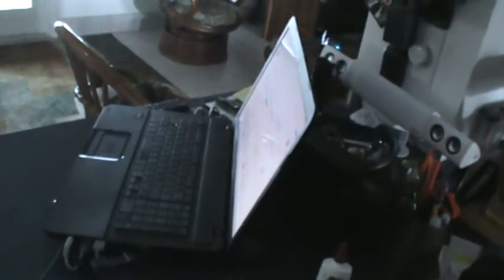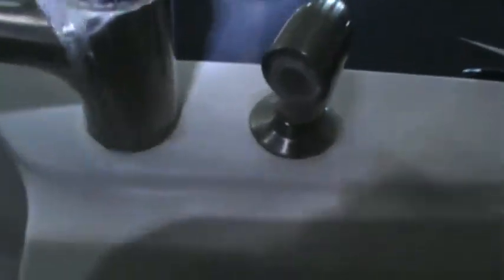DIY FAUCET REPLACEMENT WITH NO POWER 12/15/13 WITH KRAZY45CAT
HAVE NO POWER ,  HAVE NO FEAR  GET CREATIVE . MY FAUCET HAS BEEN LEAKING FOR A WHILE .SO THIS MORNING I DECIEDED TO REPLACE IT WITH A NEW ONE THAT AMERICAN STANDARD  HAD SENT ME BACK IN 2010. TOOK ABOUT 20 MINS , PIECE OF CAKE .YOUR ROVING CUB REPORTER AND JACK OF ALL TRADES , KRAZY45CAT